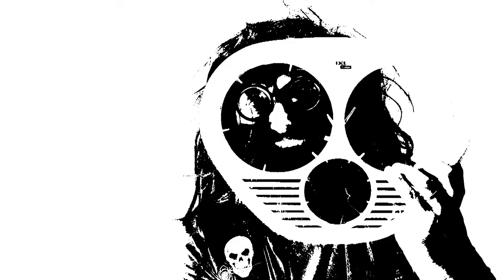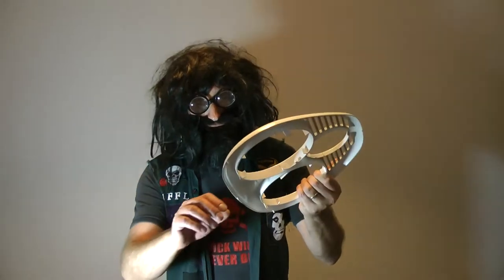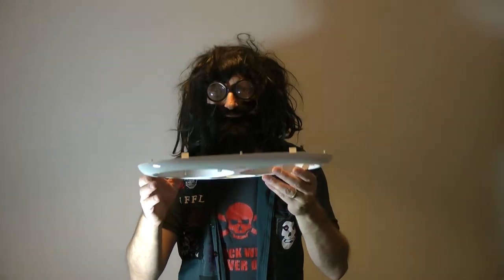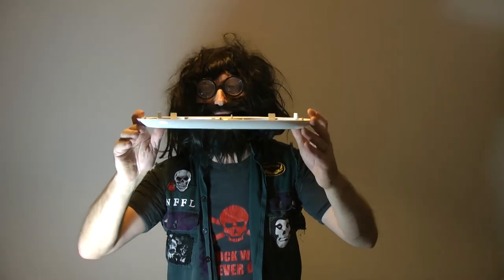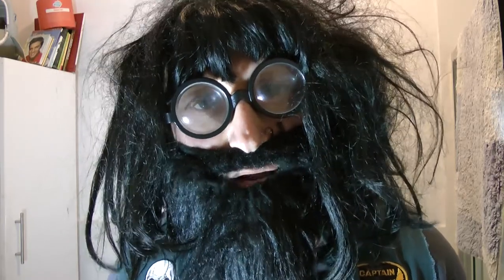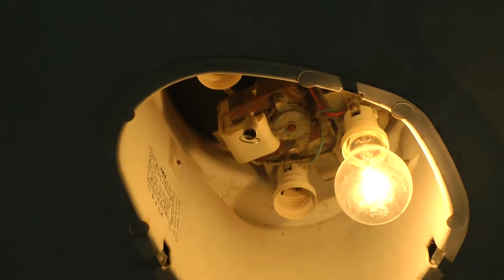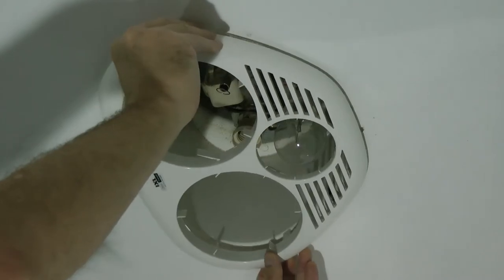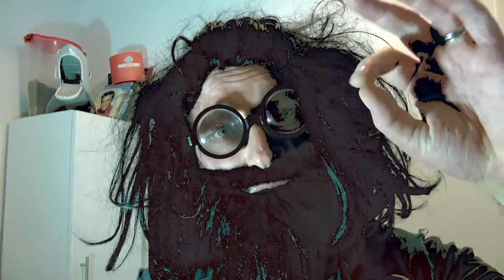Desmond's Handy Hints #1 - How to fit an IXL Classic Triumph heat lamp cover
This video is never to take the place of professional advice or assistance of any kind.